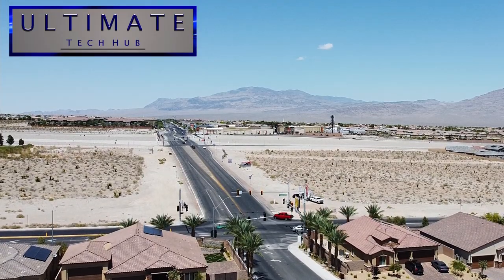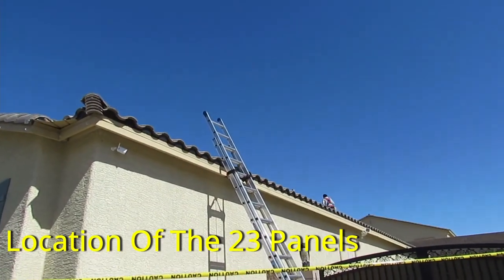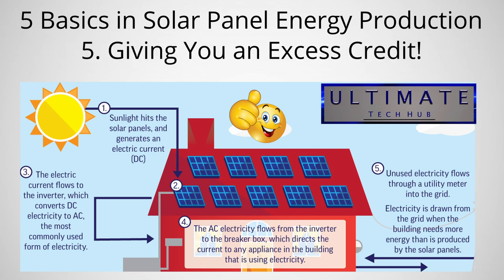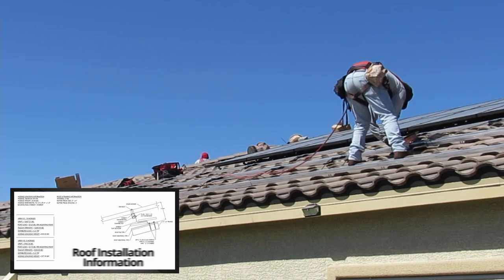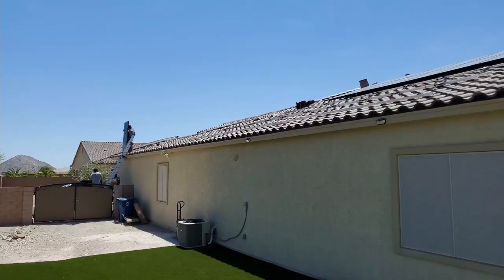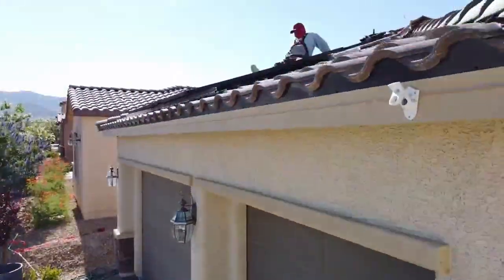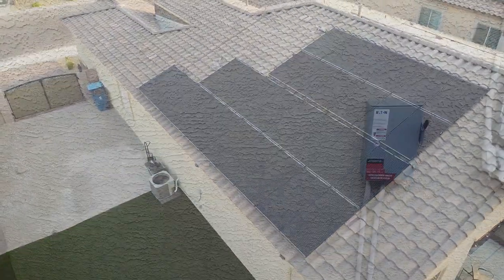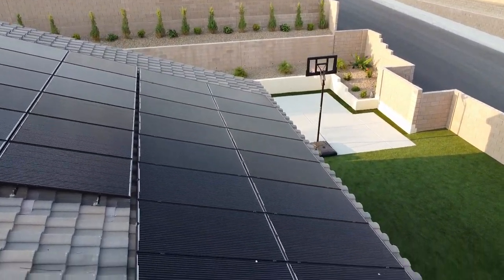Going Solar In 2023? | What Nobody Told You about Solar!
Do Solar Panels really save you money? On today's episode we will show you our Solar Panel Installation from beginning to end. We installed 23 Solar Panels ( Modules ) to add to the 12 Solar Panels we already had on our roof. Our goal is to ZERO out our energy bill even in the Summer months. The company we used for our installation is LGCYPOWER Titan Solar. Make sure to tell him that Mike from the Ultimate Tech Hub sent you and you will get a fantastic discount. If you have any questions about this video please leave them in the comments down below. Thanks again for watching the Ultimate Tech Hub Channel!

0:00:00 Introduction
0:01:04 How Many Solar Panels?
0:01:20 Solar Panel Locations
0:01:47 5 Basics In Solar Panel Energy Production
0:02:50 The Solar Panel Installation
0:03:55 SIL-370 NX Solar Panel Information
0:06:39 Solar Inverter
0:07:02 Solar Panel Installation Finished
0:08:03 Patreon Support